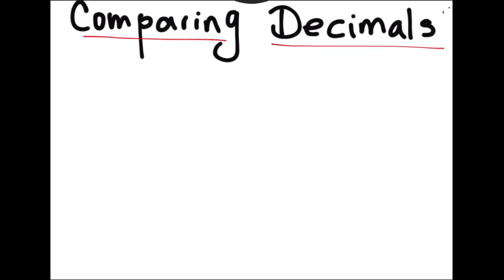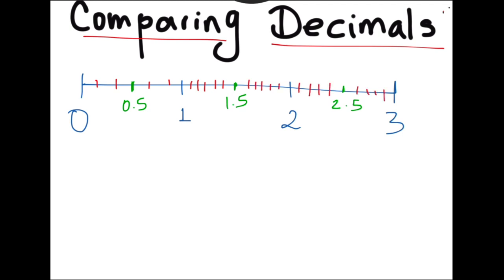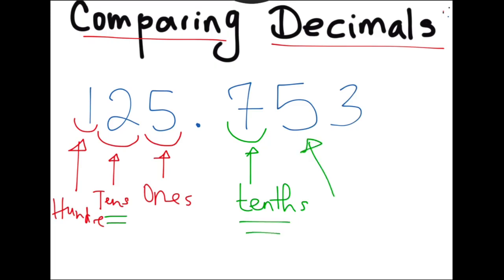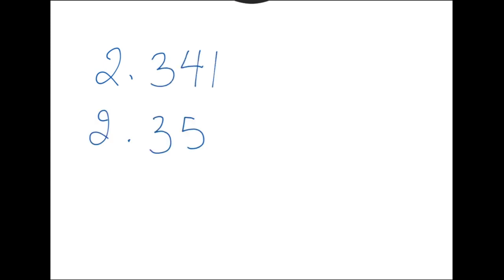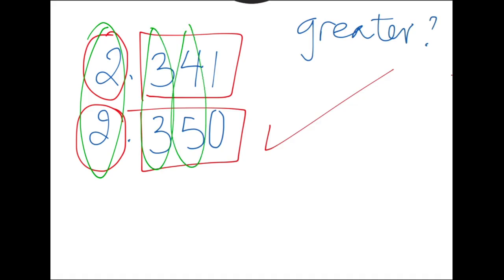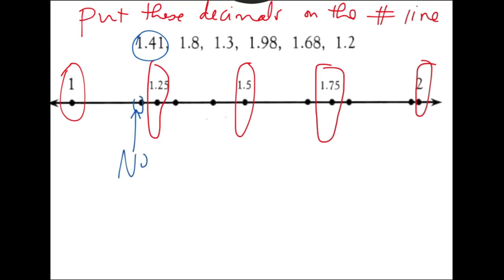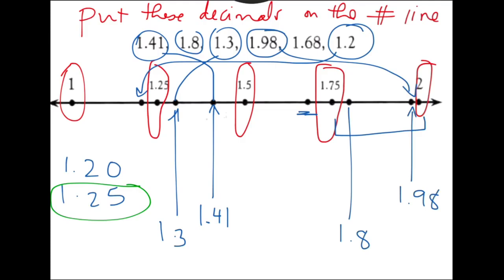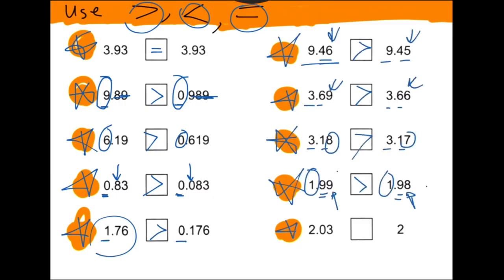Comparing and Ordering Decimals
Comparing and ordering decimals means looking at decimal numbers to see which is larger, smaller, or if they are equal, and then arranging them in order. Start by comparing the whole number part; if they are the same, compare the decimal places one by one from left to right. Add zeros to make the decimals the same length if needed. For example, 0.5 is the same as 0.50. To order decimals, arrange them from smallest to largest (ascending) or largest to smallest (descending).